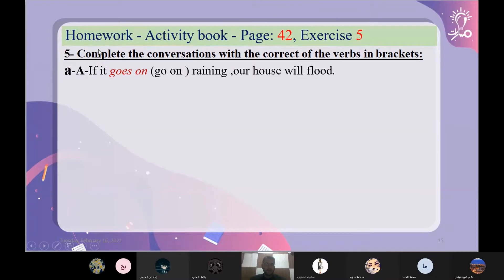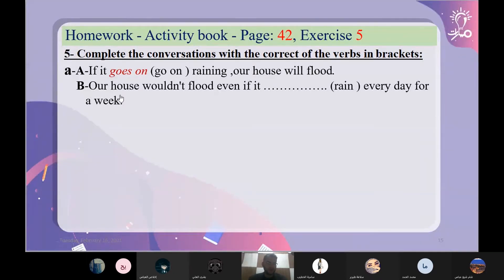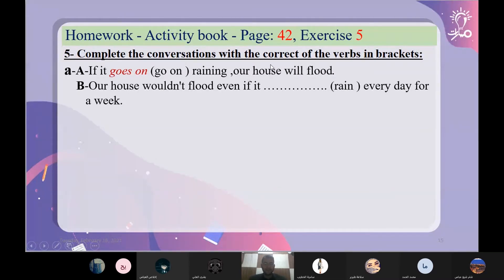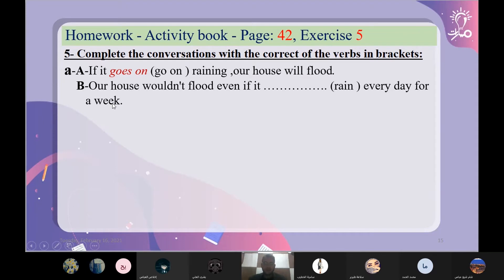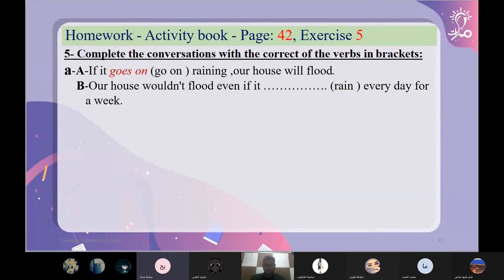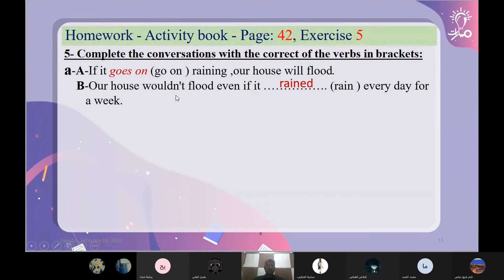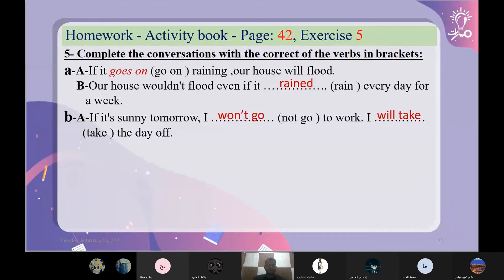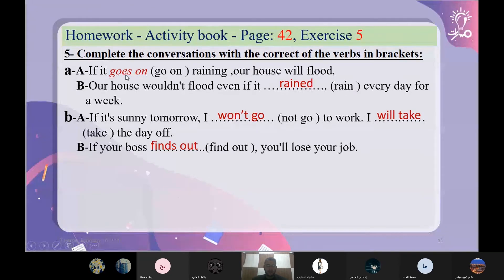حل تمارين درس الجمل الشرطية التمرين الخامس صفحة 42 في كتاب النشاط لغة إنكليزية للصف العاشر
مدرس المادة : محمد الخليل
مبادرة مسارات : مبادرة نشر المعرفة عن بُعد بين السوريين
المعرفات الرسمية الخاصة بالمبادرة على مواقع التواصل الاجتماعي
فيس بوك